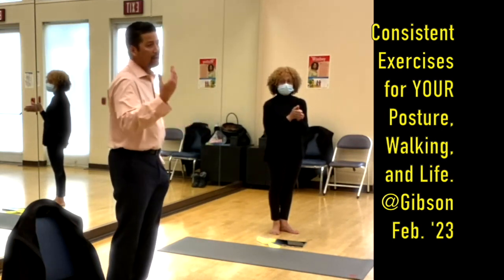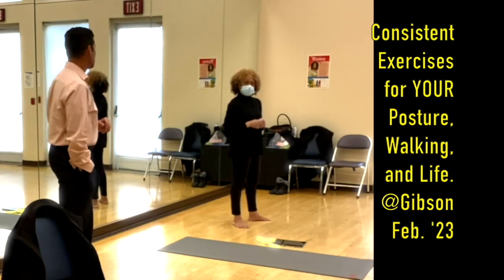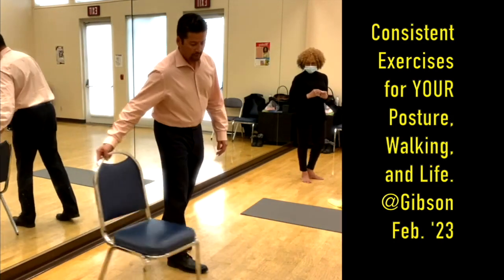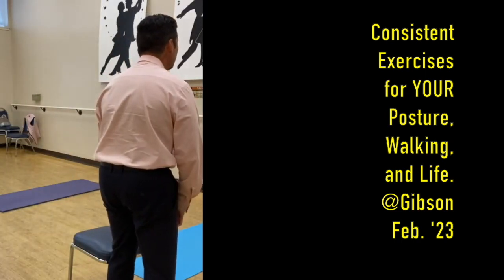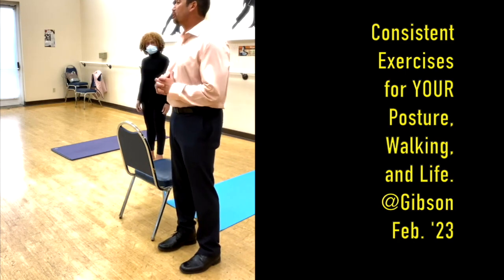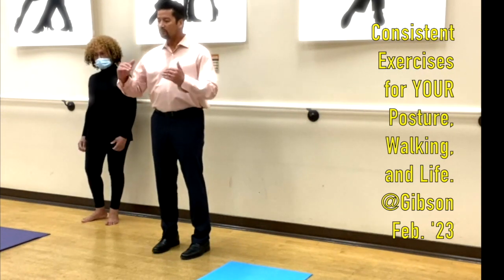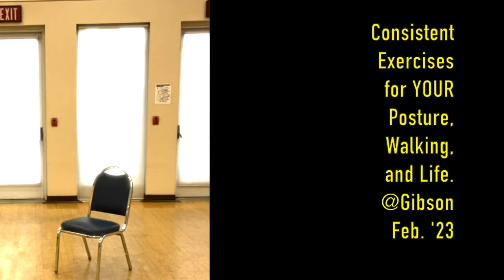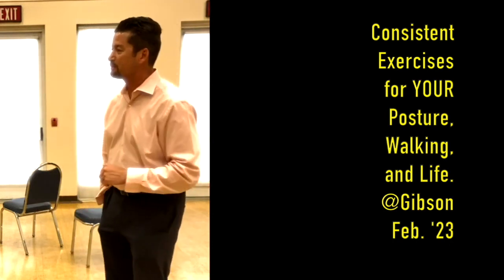Back to Basics Workshop with Denice. Daily Awareness of your Posture & Exercises to Stay Pain-Free.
What are you missing? Even when we have a healthy exercise routine and join weekly classes by great instructors (like Denice) we can still experience pain at home or work.  Denice is a long-term teacher/trainer at the Gibson Center. She helps the Upland, CA community stay healthy through her weekly yoga and pilates classes. Today I guest to help give some insight how to stay healthy OUTSIDE of class. We spoke about posture, walking, consistency; including exercises to help.

Highlights from this workshop--
(12:15) Best sitting posture- here is your checklist.
(15:00) Standing posture check using a wall.
(17:45) Walk THIS way to help your back/posture stay strong.
(25:15) For back strength, standing wall kick back.
(27:45) Relief knee pain with this seated exercise.
(28:45) Relieve hamstring tightness and improve back strength. Try this.
(29:30) Are your legs not even? This modified exercise to stretch your back and hips.
(31:45) Are your uneven hips causing back pain? A simple check.
(34:50) Checking your resting posture to avoid/relieve pain.
(36:45) Modified sitting hip & knee stretch.

Upland, CA

Changing Your Health from the Inside Out.